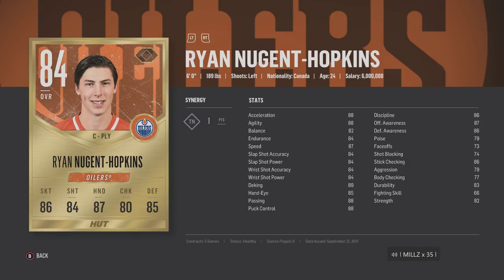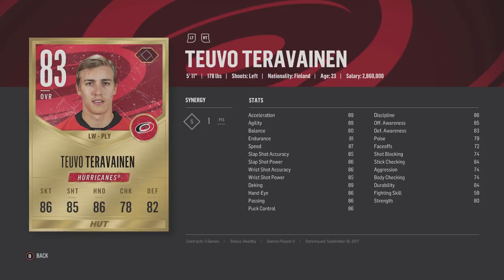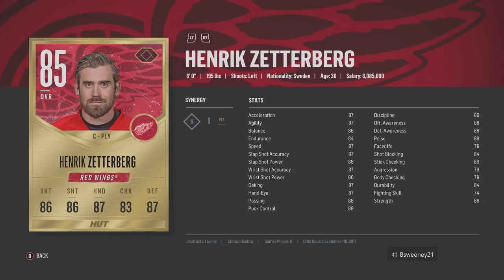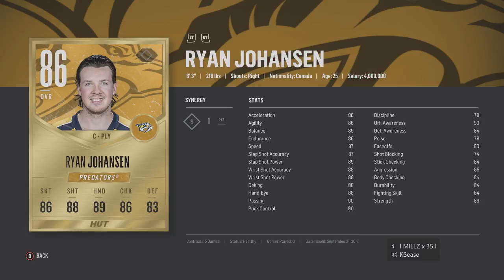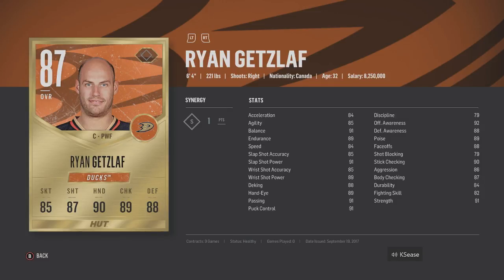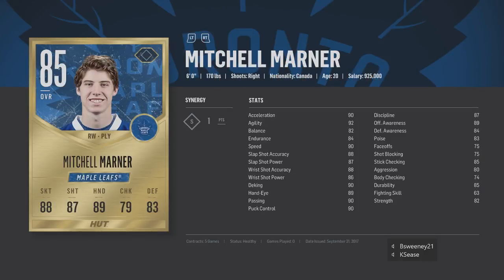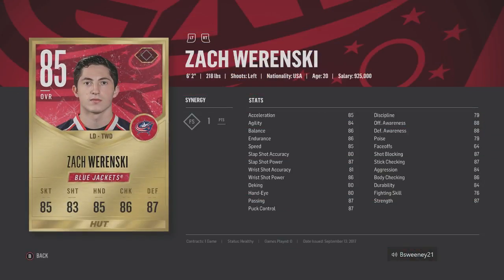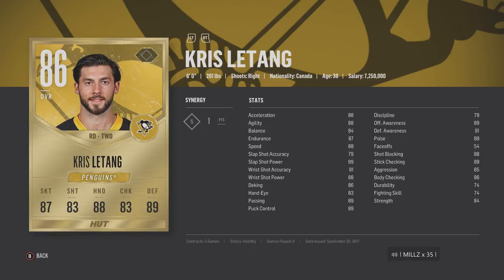NHL 18 HUT CHEAP TN & S Synergy Activated Team Build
In this video we are playing ea sports nhl 18 hut hockey ultimate team and we are going to be doing a team build where we build a cheap coin team where we activate the two best synergies in the game, silky smooth and thread the needle.